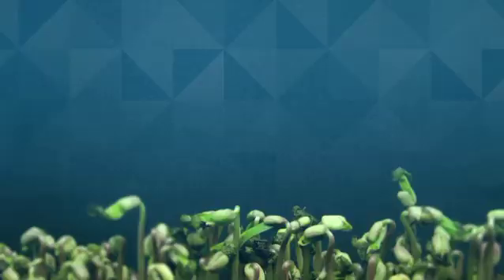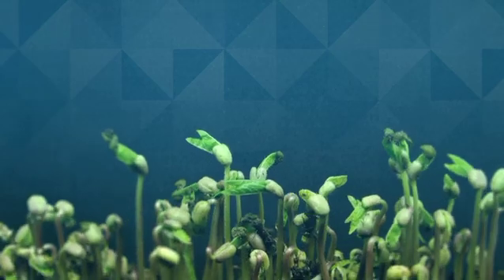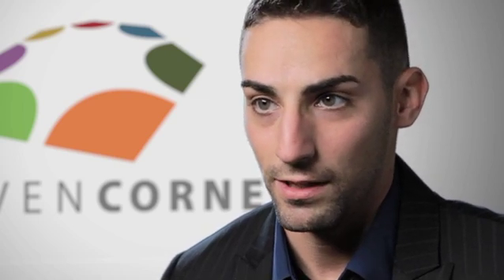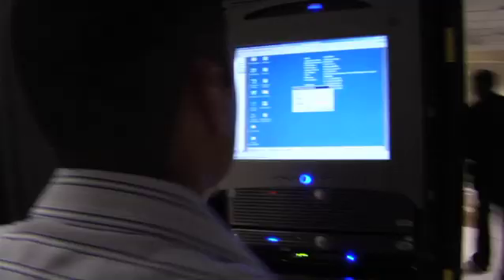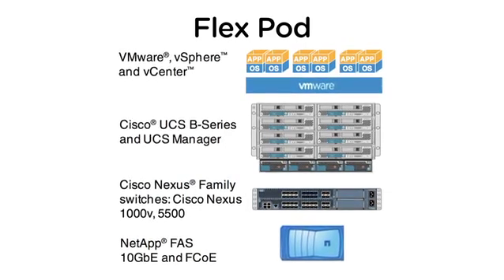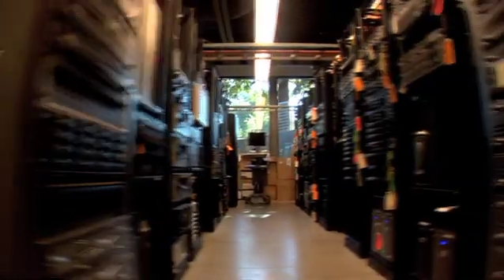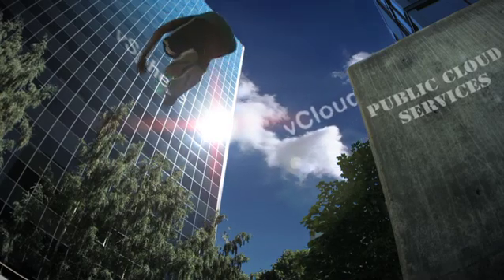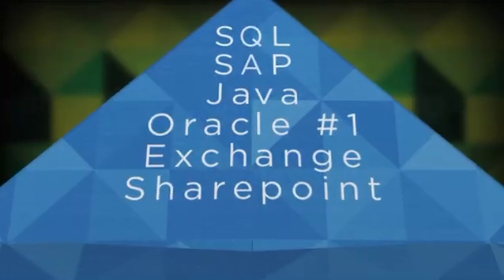Seven Corners Runs Their Private Cloud on FlexPod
Seven Corners Meets Travelers' Needs -- Fast and Efficiently -- with a Private Cloud Built on VMware, NetApp and Cisco.

Seven Corners is a travel insurance company that is on the way to realizing $900,000 in ROI from their private cloud, deployed by Nettech utilizing VMware, Cisco and NetApp's FlexPod solution.

"Kudos to Cisco, and NetApp, and VMware, and Nettech for getting it done.  It used to take six to eight hours to run.  Afterwards I had one of the owners who run some of his own reports come into my office and ask if we had been using black magic, because the report was printing before his hand was off the mouse." --George Reed, CIO, Seven Corners